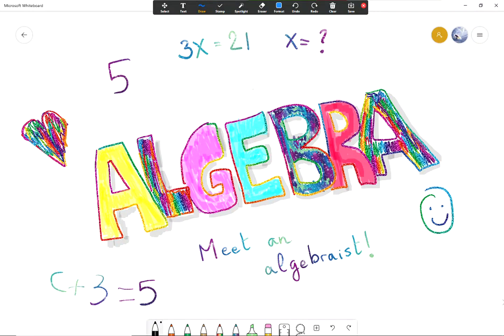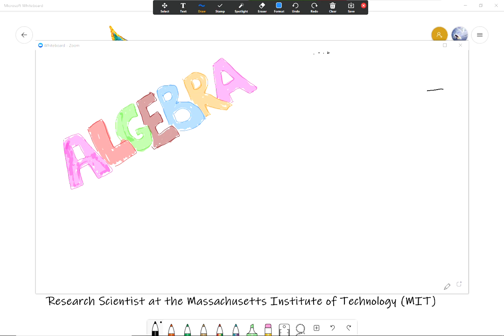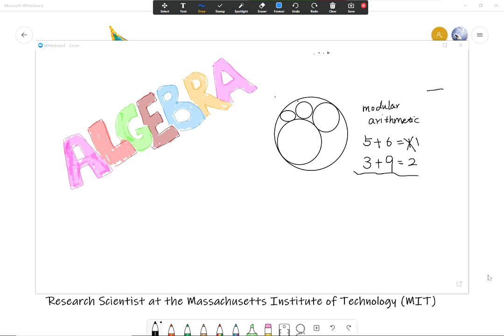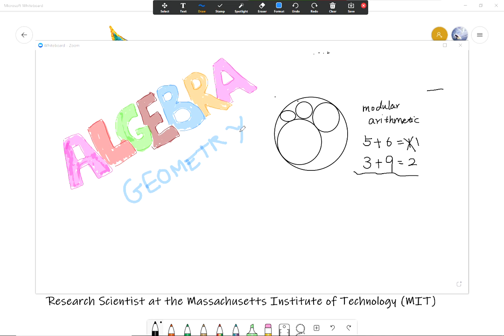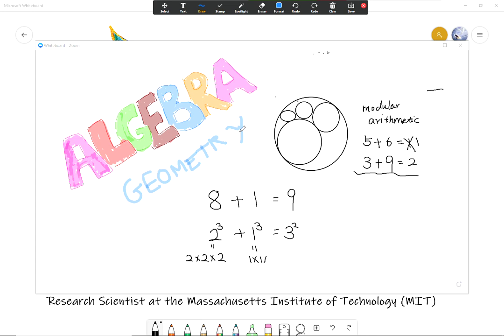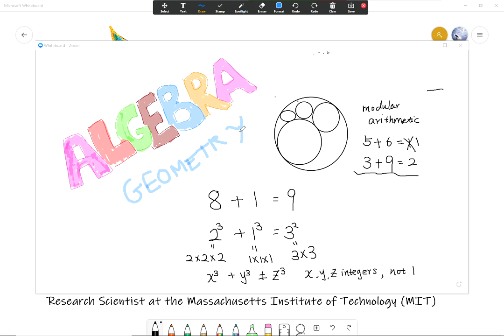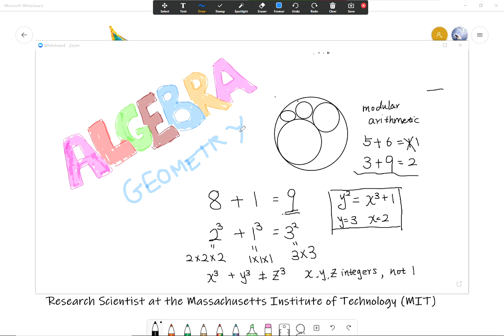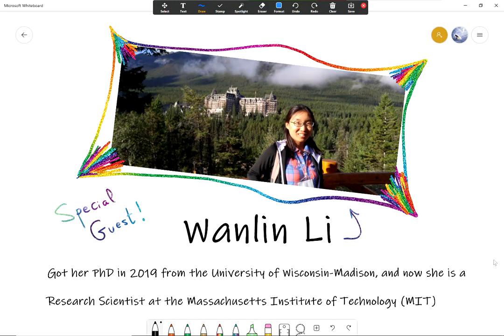Algebra for Kids - Meet an Algebraist! (Wanlin Li - MIT)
This series of videos is an introduction to Algebra, with 3rd and 4th graders in mind, and all other math enthusiasts! In this episode, we meet an algebraist! We interview Wanlin Li, a mathematics research scientist at MIT.

Please consider donating to charities that are taking care of those in need!